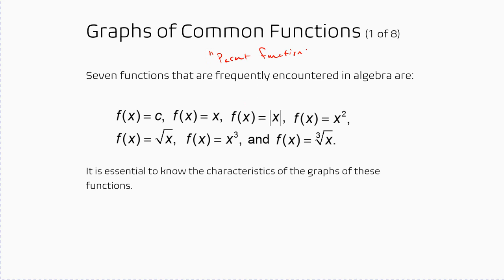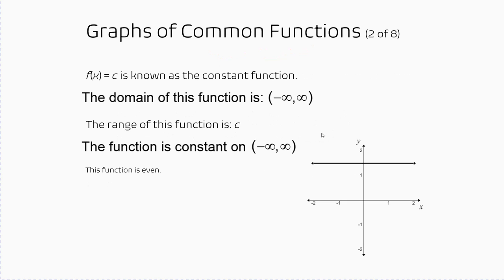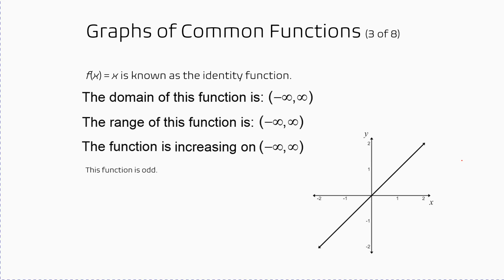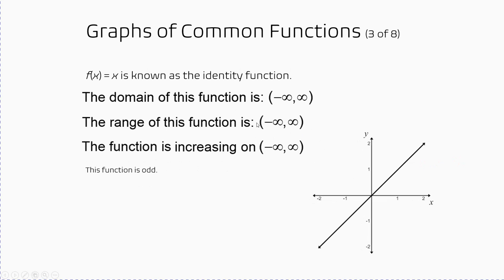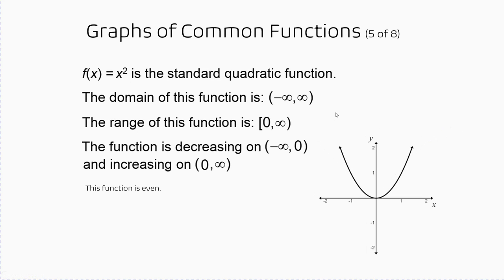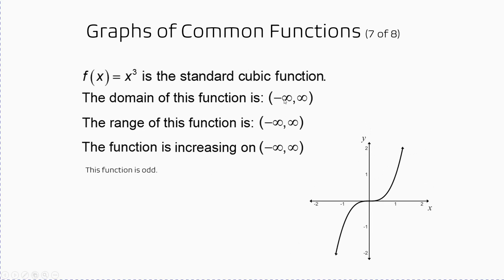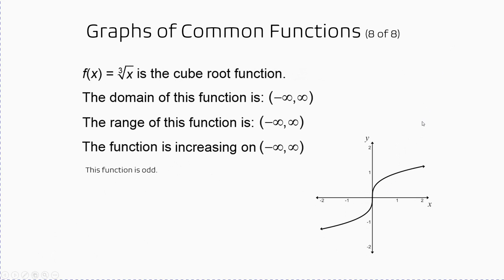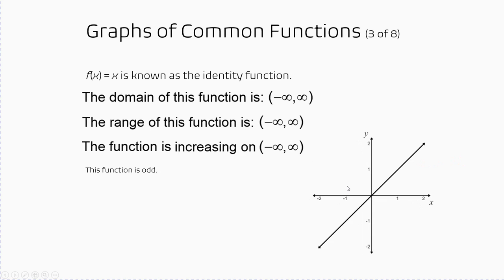Common Algebraic Functions - The Seven Parent Functions